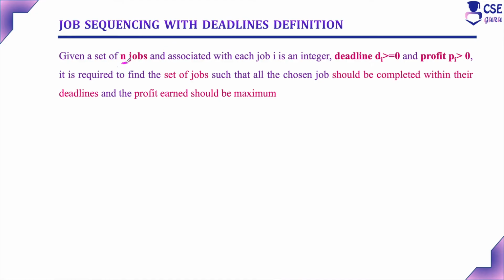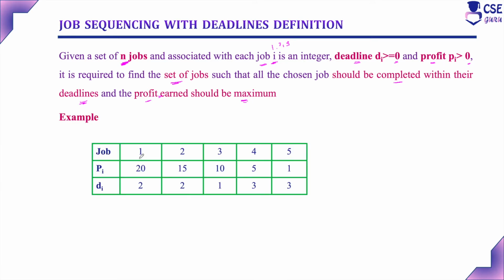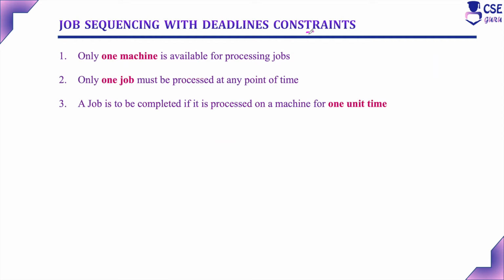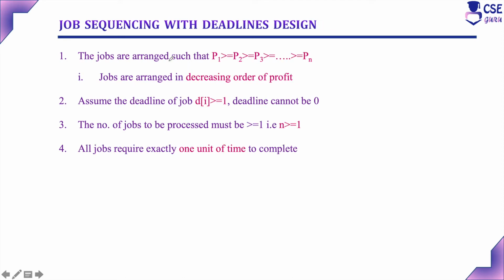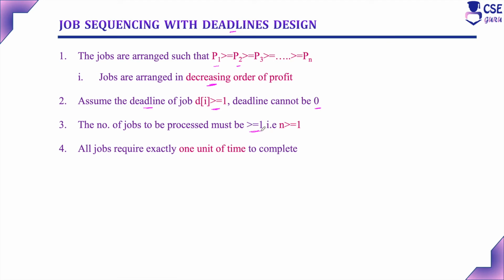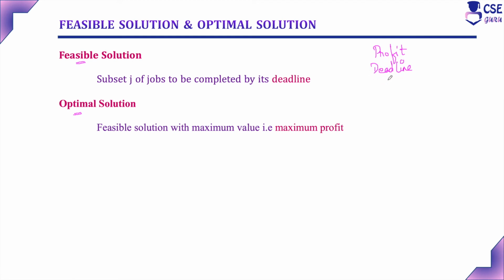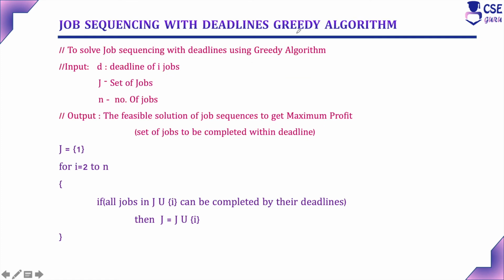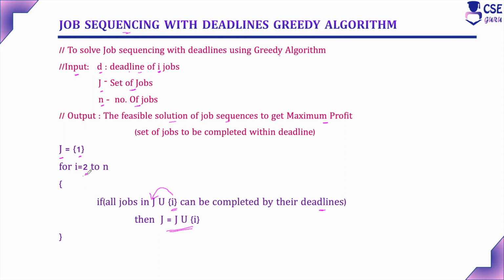Job Sequencing with Deadline | Greedy Technique | Lec 52 | Design & Analysis of Algorithm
Job Sequencing with Deadline Definition
Given a set of n jobs and associated with each job i is an integer, deadline di greater than or equal to 0 and profit pi greater than 0,  it is required to find the set of jobs such that all the chosen job should be completed within their deadlines and the profit earned should be maximum

Job Sequencing with Deadline Constraints
Only one machine is available for processing jobs
Only one job must be processed at any point of time
A Job is to be completed if it is processed on a machine for one unit time

Job Sequencing with Deadline Design Steps
Jobs are arranged in decreasing order of profit
Assume the deadline of job d[I] greater than or equal to 1, deadline cannot be 0
The no. of jobs to be processed must greater than 1
All jobs require exactly one unit of time to complete